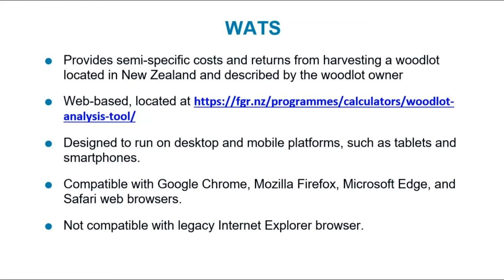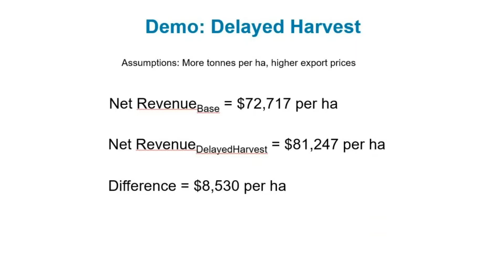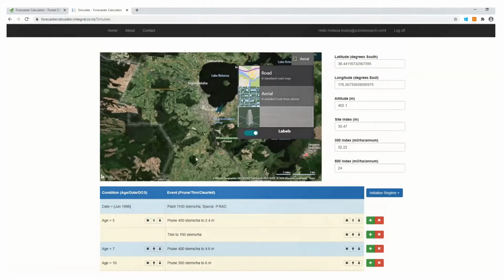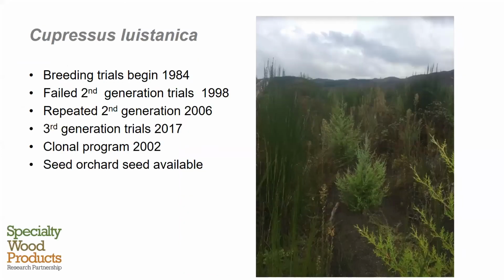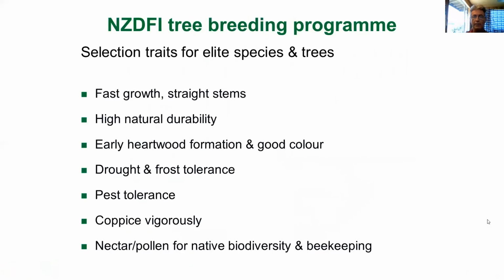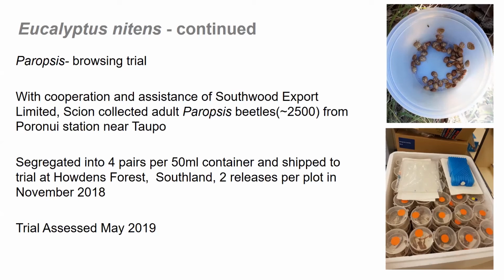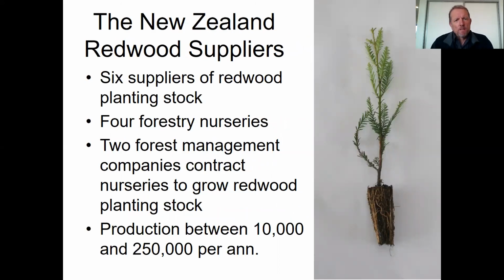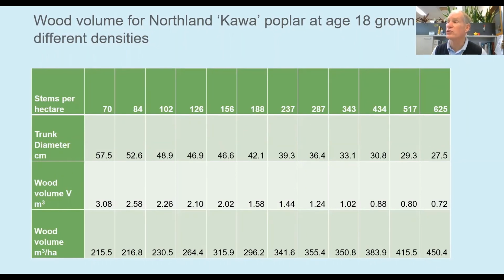03 Session 3 Tuesday 13 and Wednesday 14th October arvo